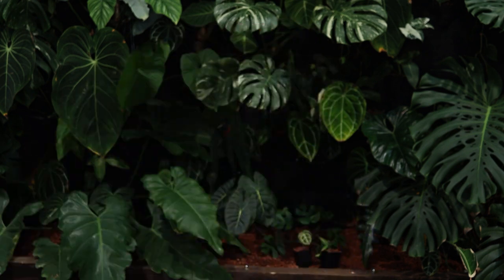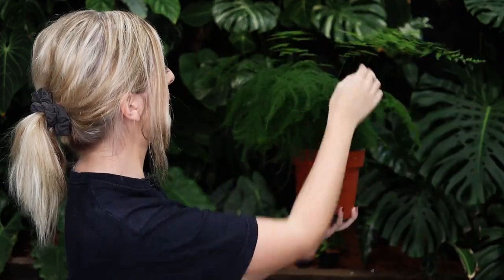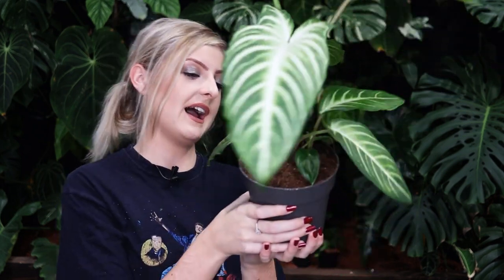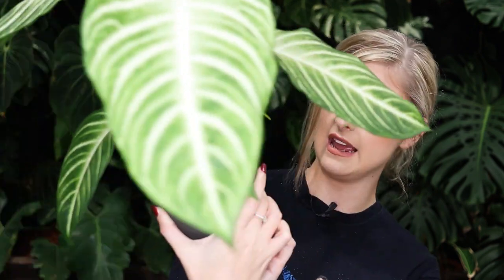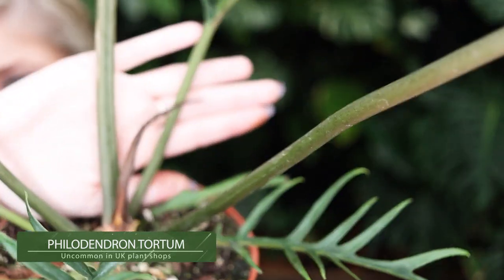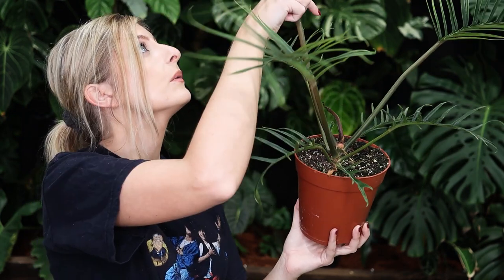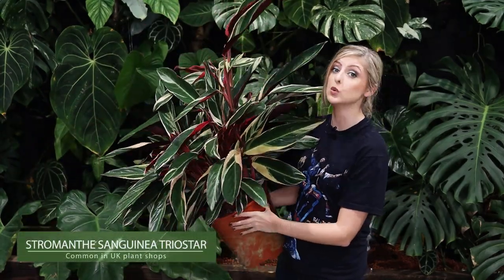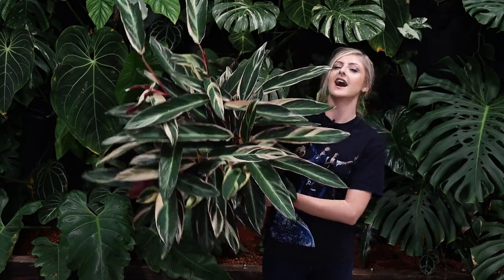Plant Haul! | Common and Uncommon Plants! + Variegated Musa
___ My Stuff ___